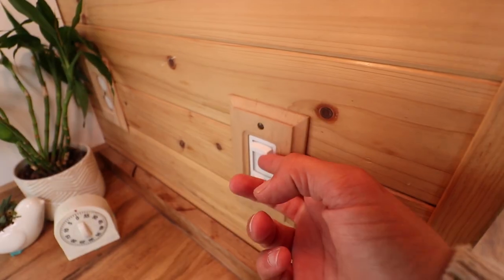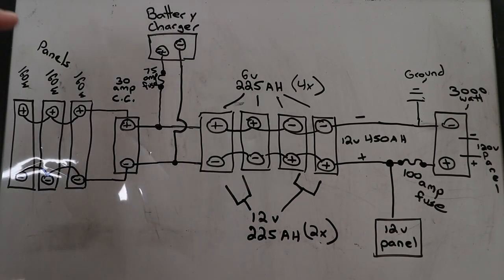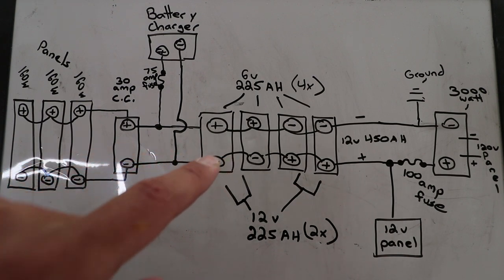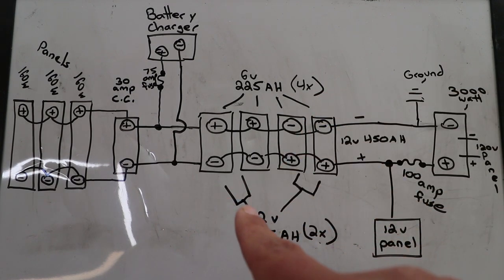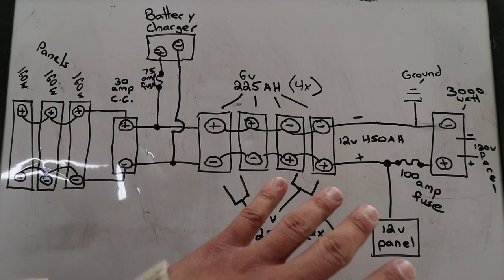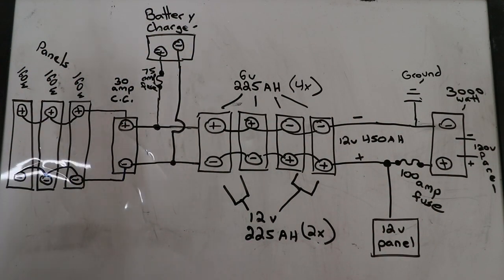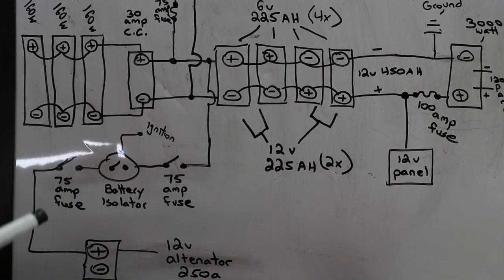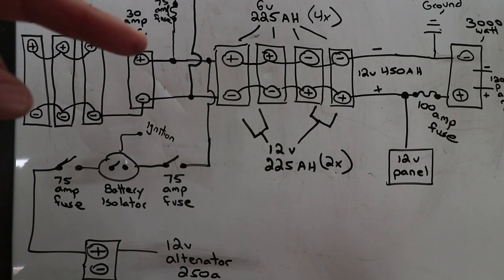How to Install a Solar System | Buslife | Vanlife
In this video, I explain how to install a solar system in your bus or van. You will learn how I wired my solar system, what it actually powers, and some added tips.

LINKS:
Solar System Kit

Charge Control

Battery Isolator